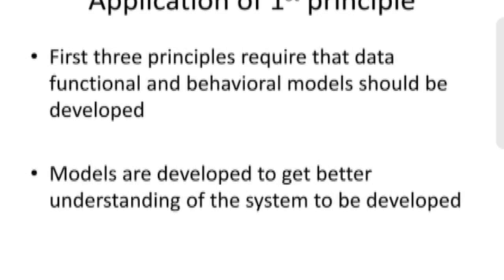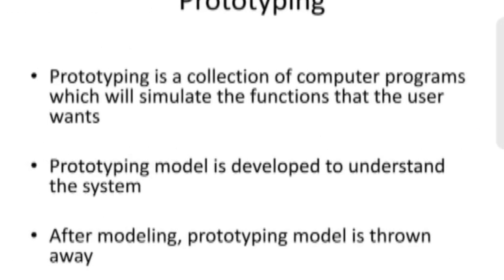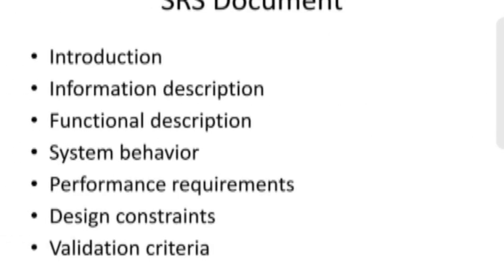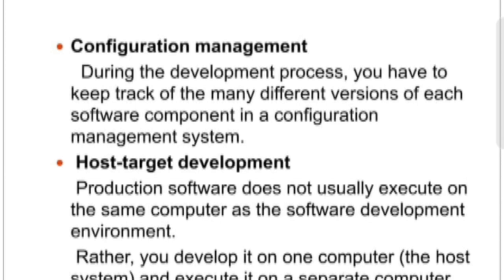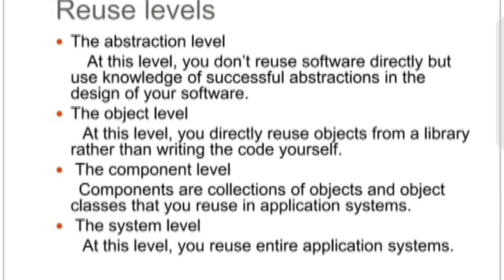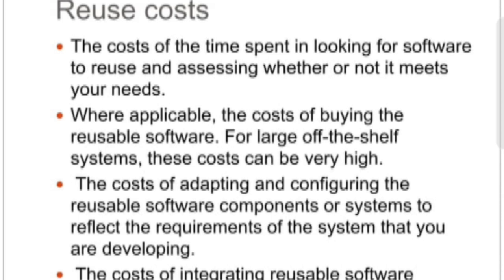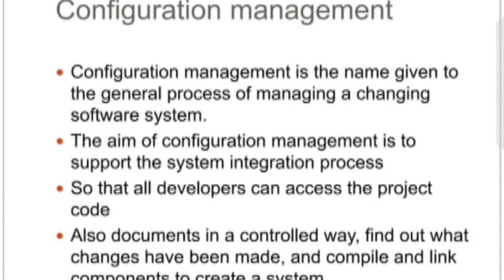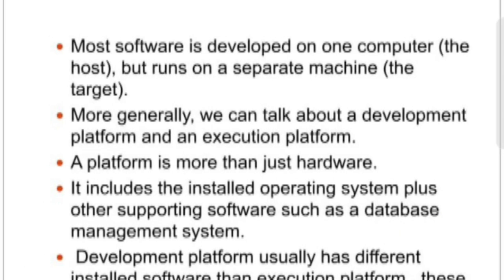software requirement analysis By Ms.Pavita#csedepartment#rpiitcollege